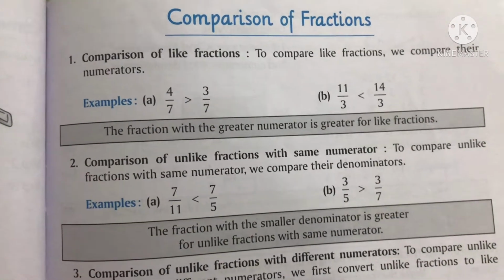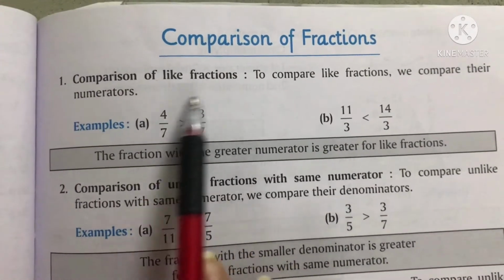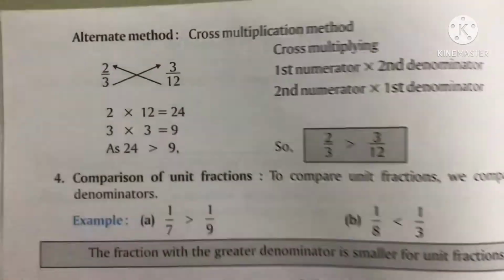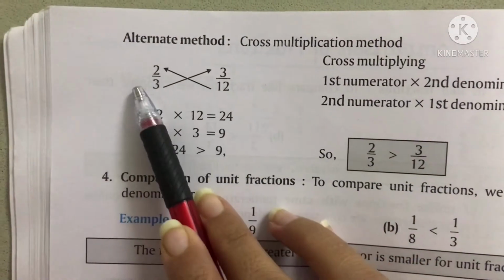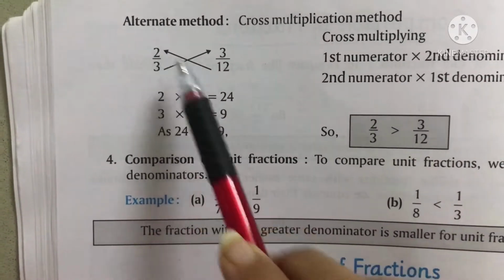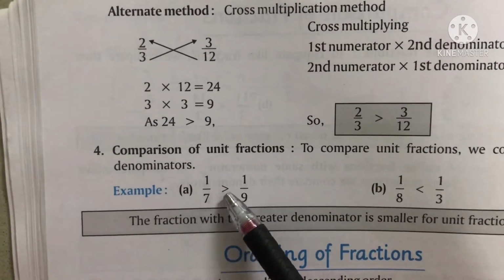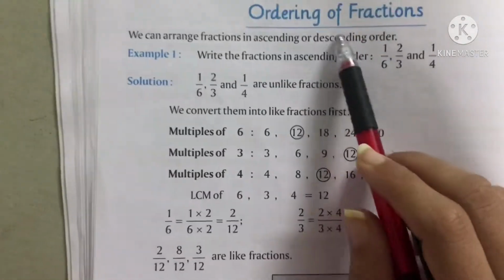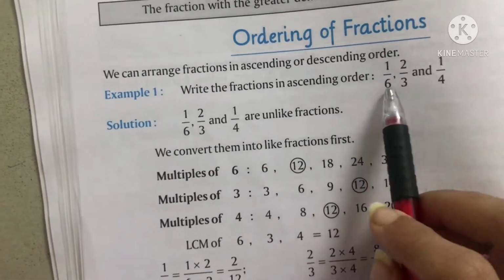Maths std-4 Comparison of Fractions